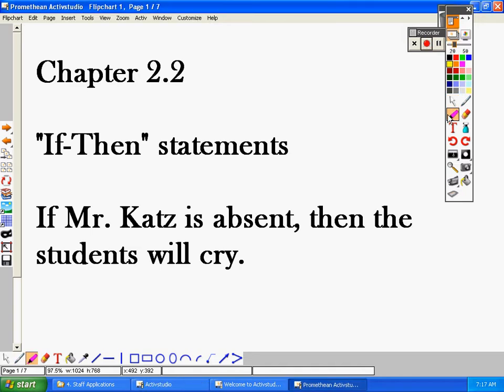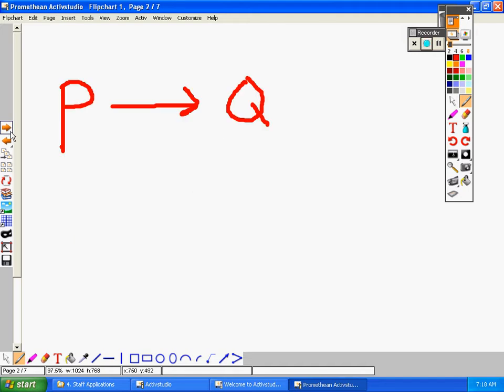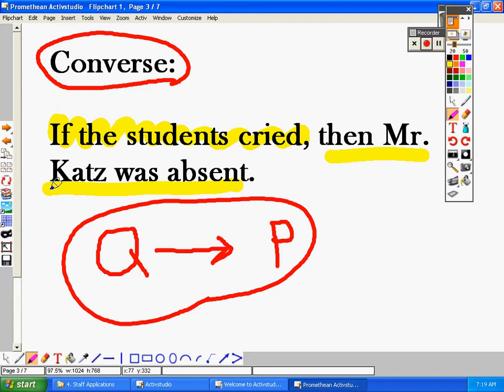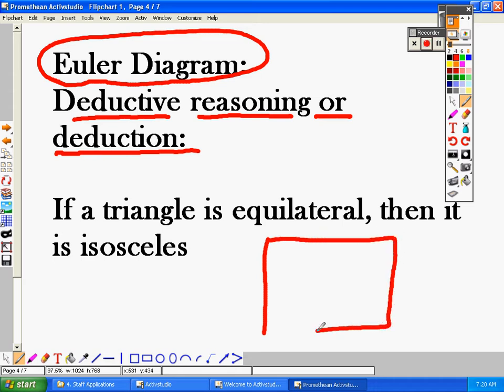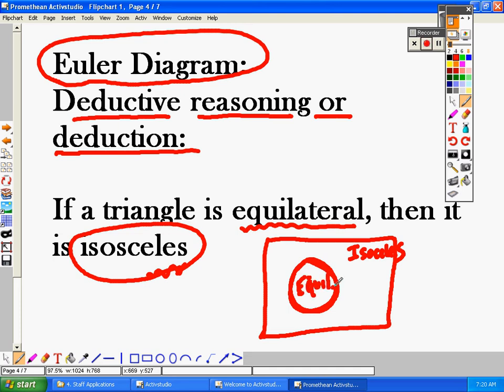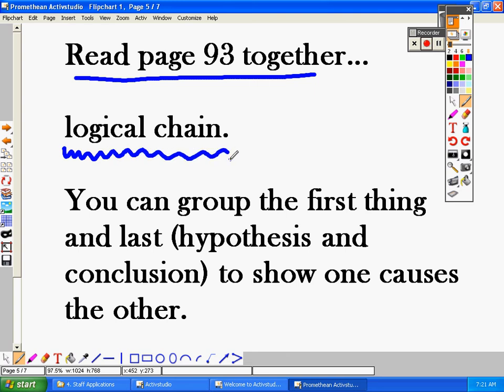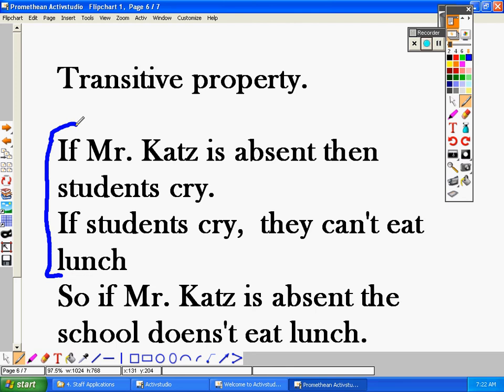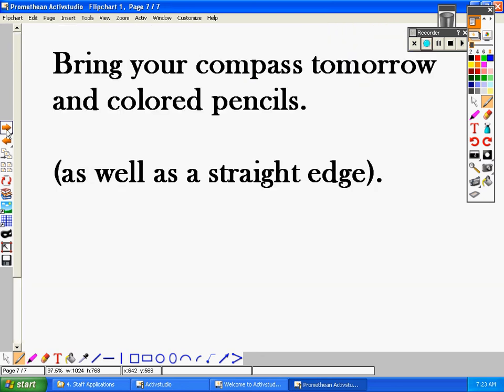Geo 2.2.avi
math